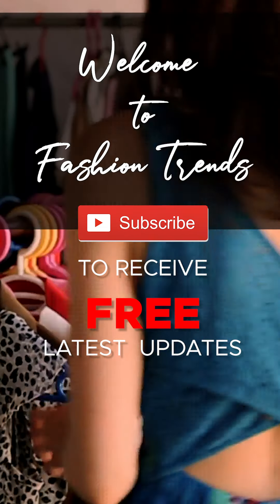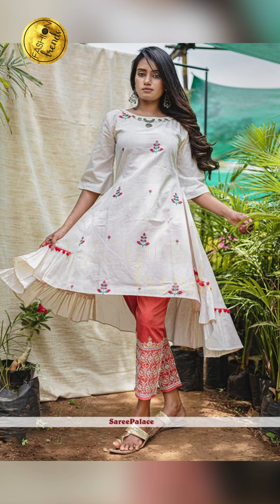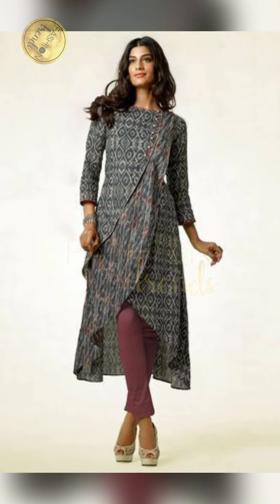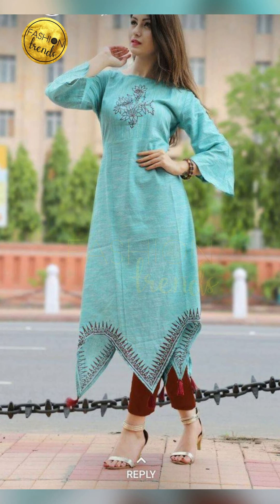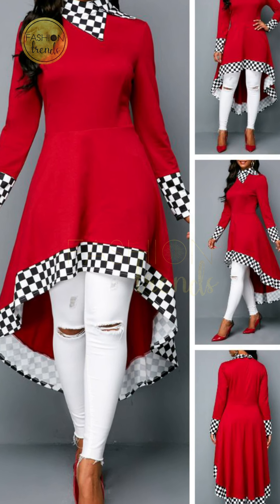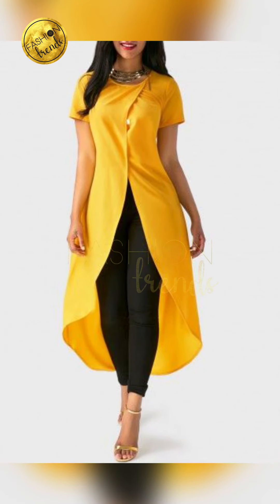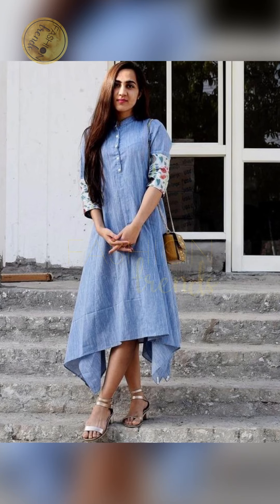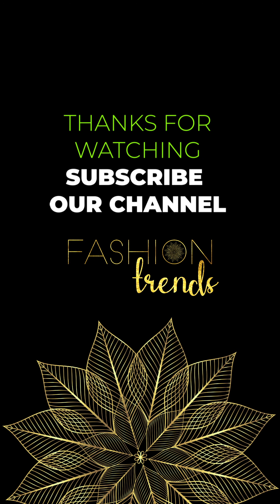New Cotton High Low, Up Down Kurti Designs For Summer, Cotton Printed Kurti Designs 2020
14 august kurti design 2019,
1 piece kurti design,
top 10 kurti design 2019,
1 colour kurti design,
kurti design 2018 19,
कुर्ती डिजाइन 2019,
kurti design 2018 neck,
kurti design 2019 pic,
kurti design 2019 photo,
2 colour kurti design,
2 color kurti design,
2 piece kurti design,
2 part kurti design,
2 meter kurti designs,
2 year baby kurti design,
kurti ki design 2 colour mein,
2 layer kurti design,
kurti design 2 colour mein,